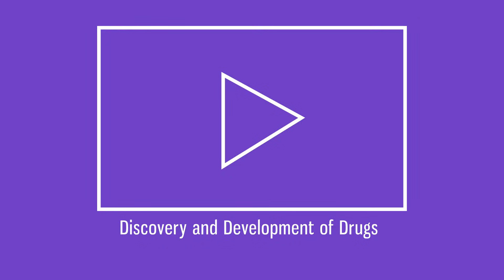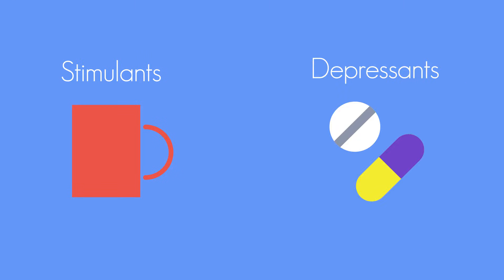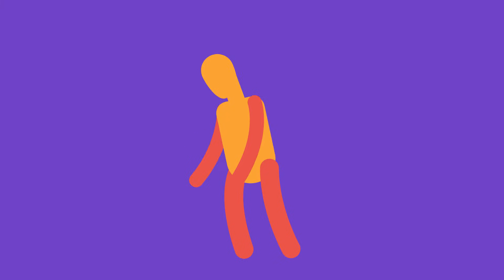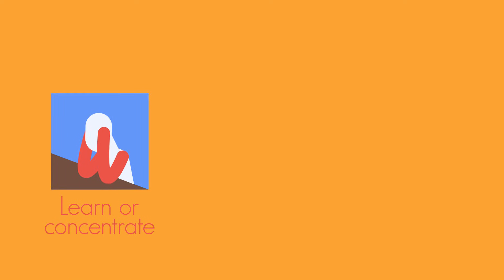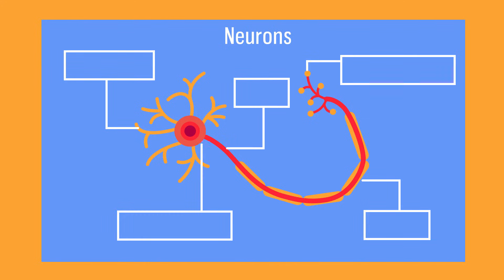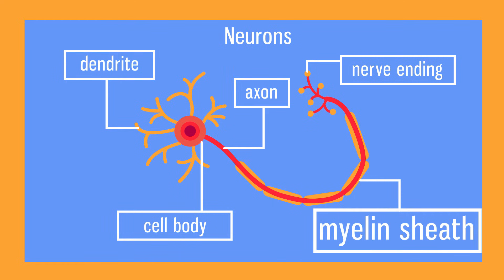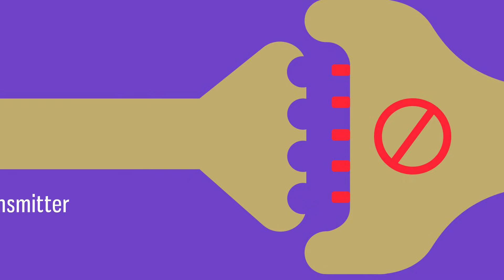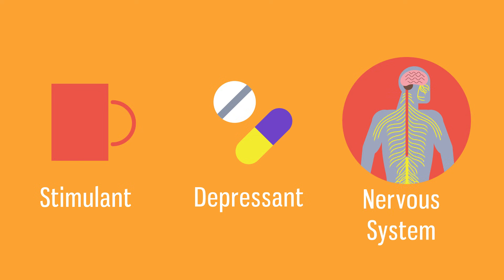What is a drug? | Health | Biology | FuseSchool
You may have already watched our video about pharmacology and drugs, but if not, let’s recap. What is a drug? A drug is a substance that when released into the body will cause an effect.

Some are legal, some are illegal and some are prescribed by doctors to treat illnesses. Whether a drug is legal or not, or can be bought without a prescription, varies by country. Recreational drugs are substances that people choose to take, like for example nicotine (in tobacco), alcohol, or coca leaves in the Andes. In this video, you are going to learn about two different types of drugs and their effects on the body.

CREDITS
Animation & Design: Waldi Apollis
Narration: Dale Bennett
Script: Bethan Parry & Helen Stamp